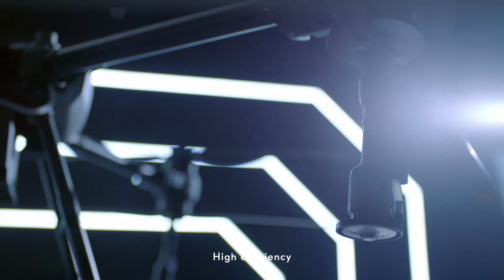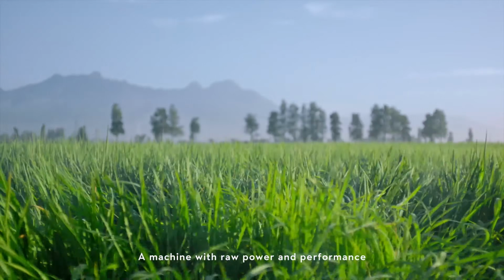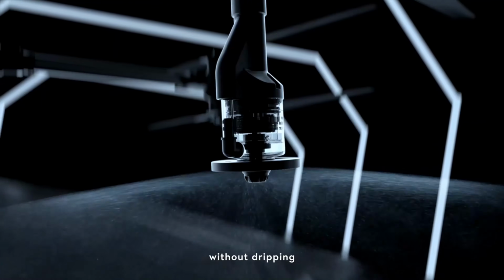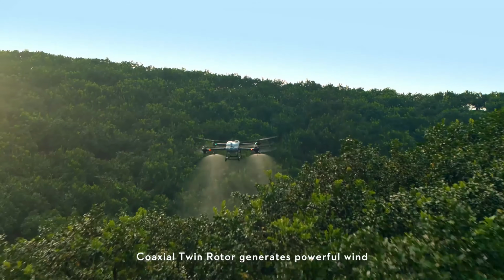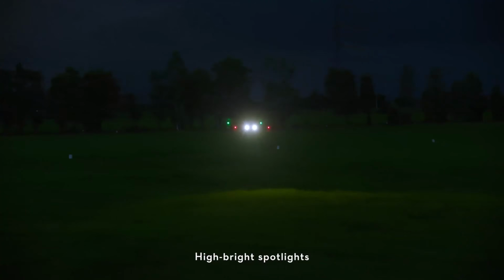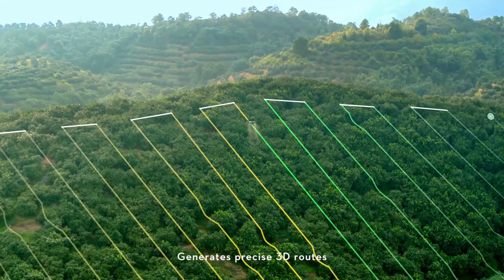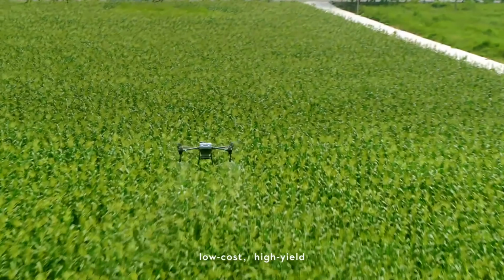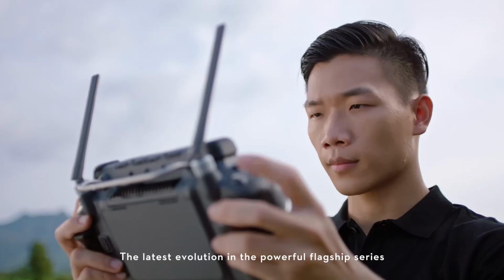Introducing: DJI Agras T40 | D1 Enterprise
Say hello to the new DJI AGRAS T40, an all-new, all-in-one agriculture drone solution that sports the greatest payload capacity of any AGRAS series drone to date. Sporting the same, ultra-functional folding design, support for 40KG spraying payloads or 50KG spreading payloads. Paired with the DJI RC Plus, AGRAS T40 can be also used for mapping and crop observation. Featuring new energy-optimised Intelligent Flight Batteries and a coaxial twin rotor design, T40 covers up to 21.3 hectares per hour and is the ultimate agricultural drone solution.

D1 Store is Australia's first and only DJI Authorised Retail Store in Australia with retail outlets across Australia. Our product specialists in each store will guide you through the different products and will provide you with the right product at the right price.